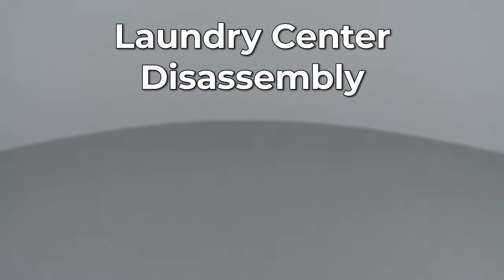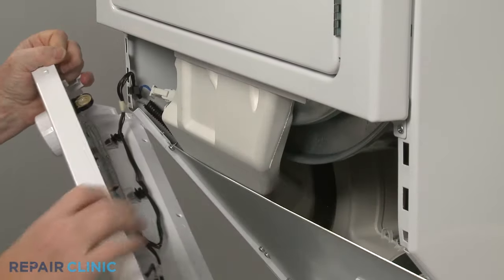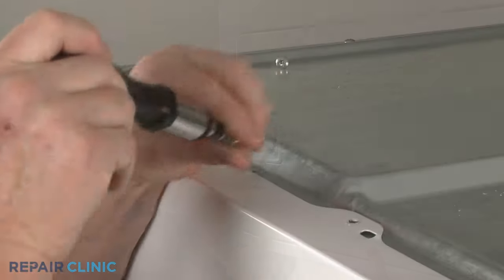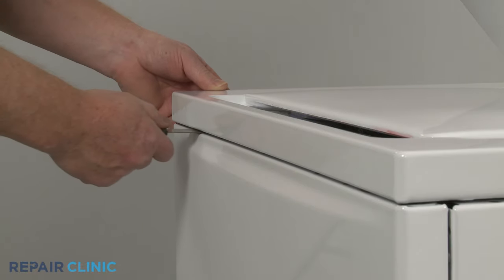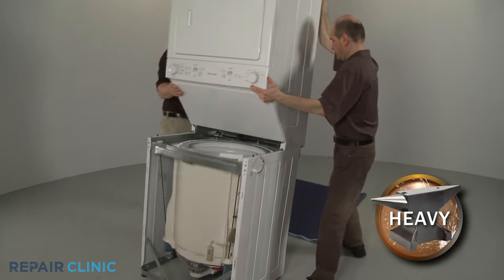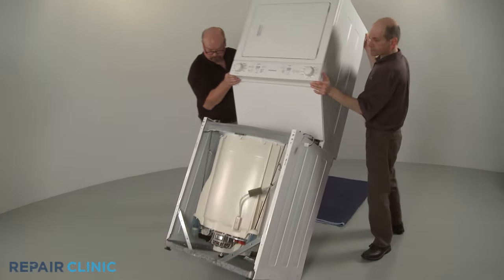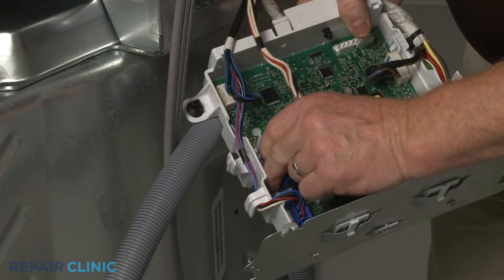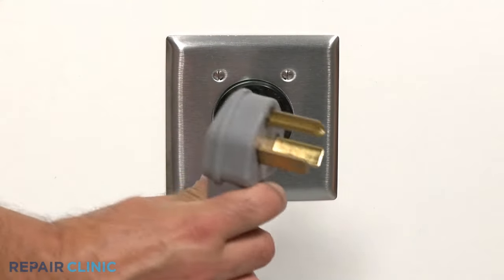Frigidaire Laundry Center Disassembly (FFLE3900UW1)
Repairing a Frigidaire Laundry Center? This video demonstrates the proper and safe way to disassemble a washer/dryer combo and how to access parts that may need to be tested and/or replaced.

Here is a list of the most common washer/dryer problems:

Dryer won't start
Dryer stops turning during cycle
Dryer won't turn at all
Dryer takes too long
Dryer is too hot
Dryer won't stop
Dryer doesn't heat
Dryer trips breaker
Dryer makes noise